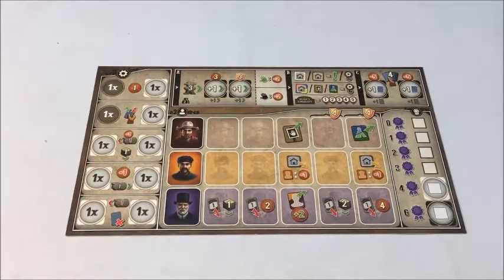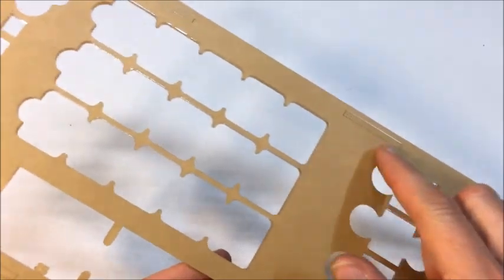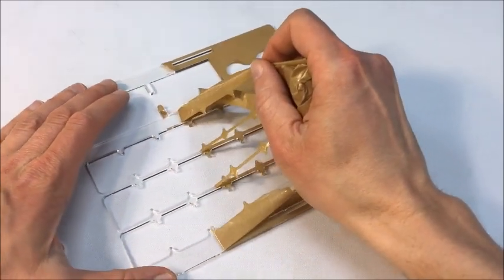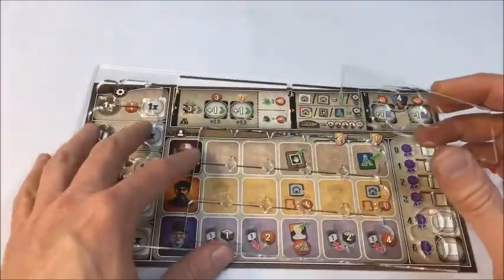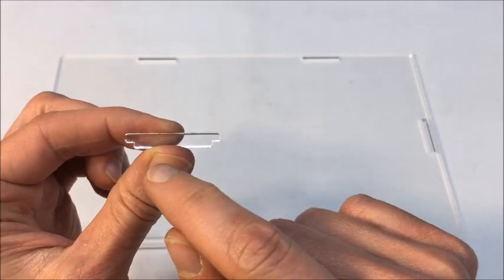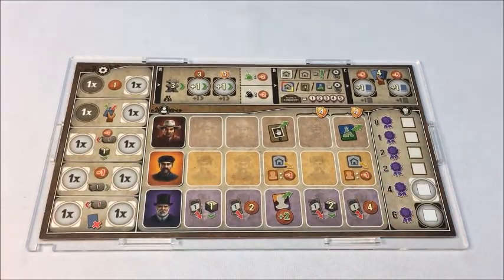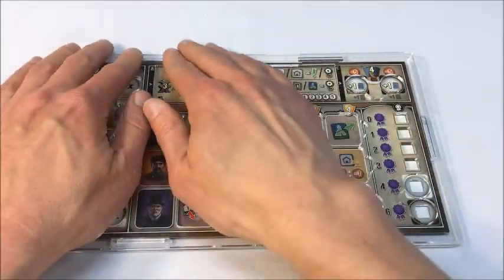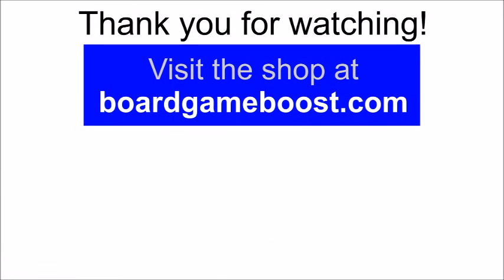Great Western Trail Player Mat Overlay Products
The products featured in this video are available for purchase

This is an unlicensed, third-party product compatible with Great Western Trail.